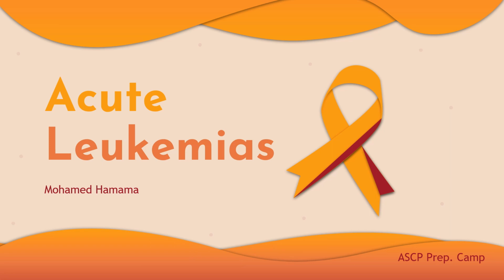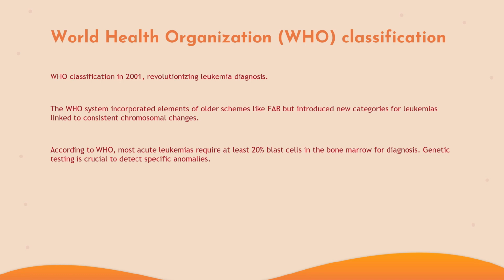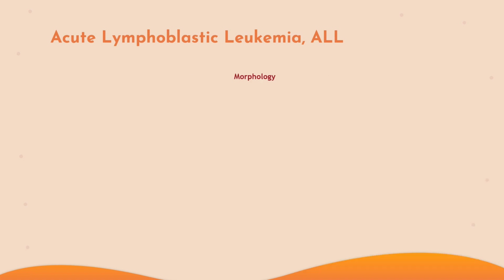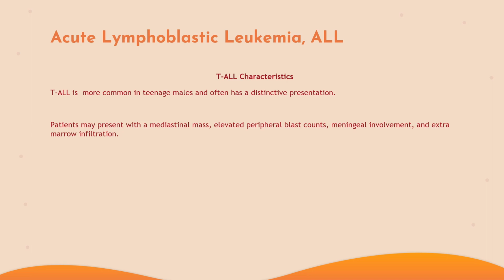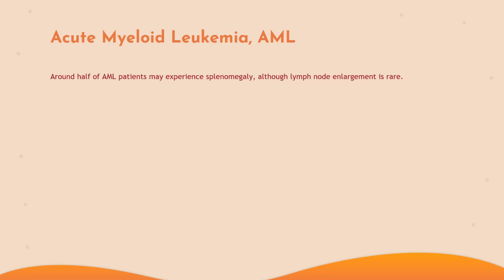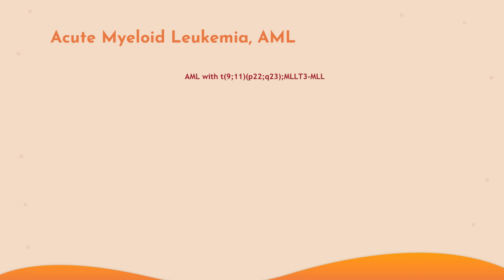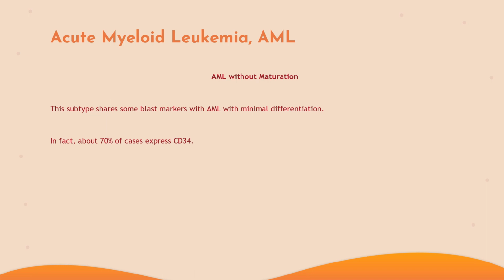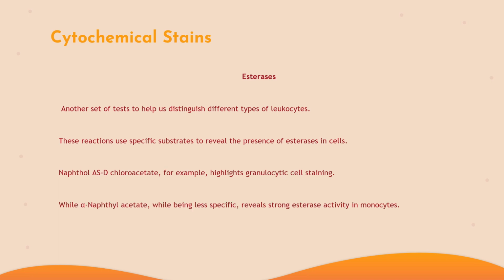Acute Leukemia: AML and ALL Classification | ASCP MLS/MLT Review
Where acute leukemias come from and how they are classified. The blast threshold, the separation of myeloid from lymphoid by morphology, cytochemistry and immunophenotype, the WHO categories, and the findings that define each subtype.

👉ASCP Short Notes in Hematology:

👉ASCP Short Notes in Chemistry: